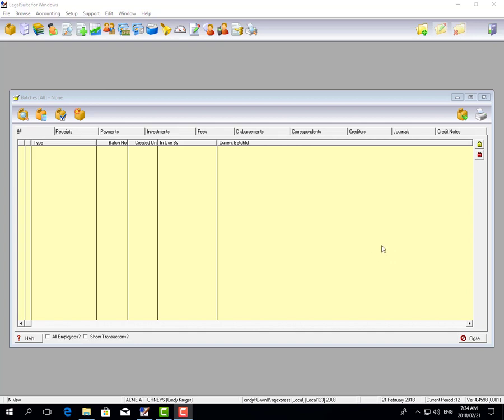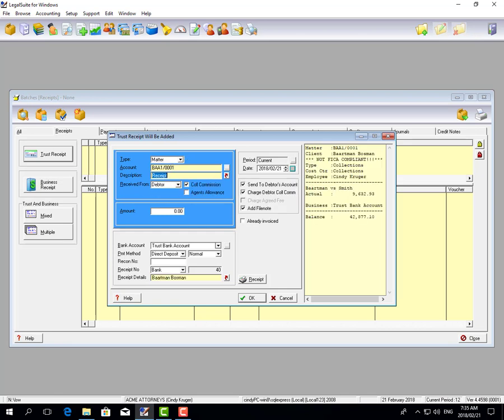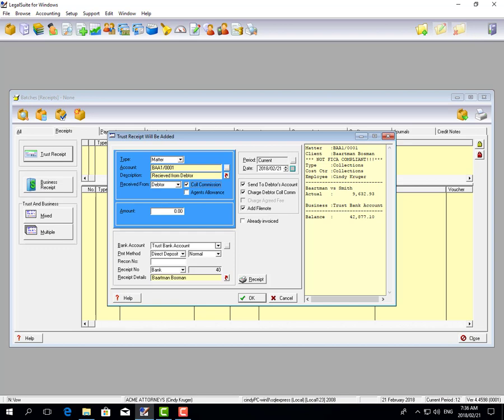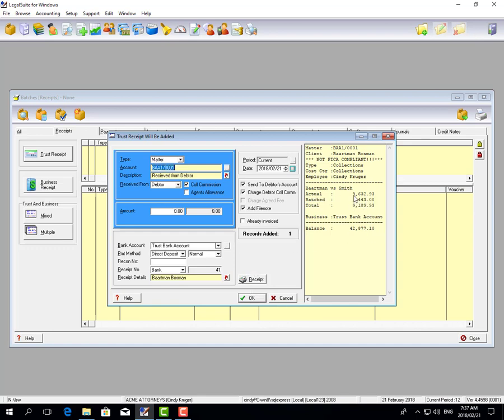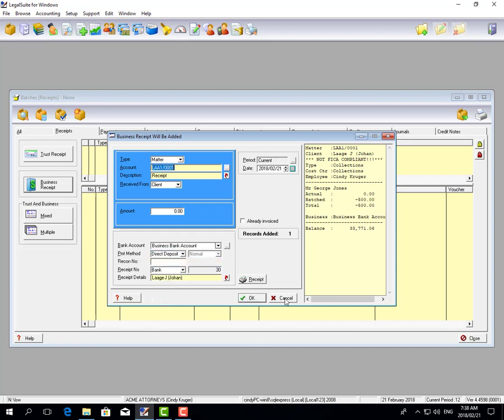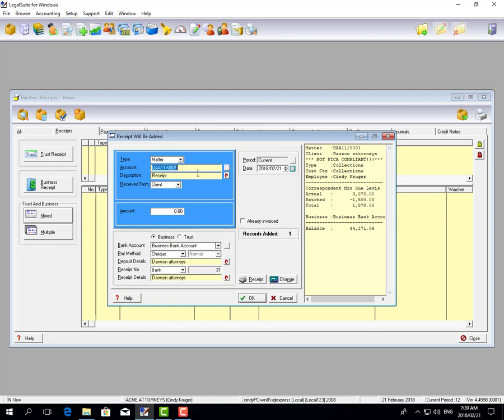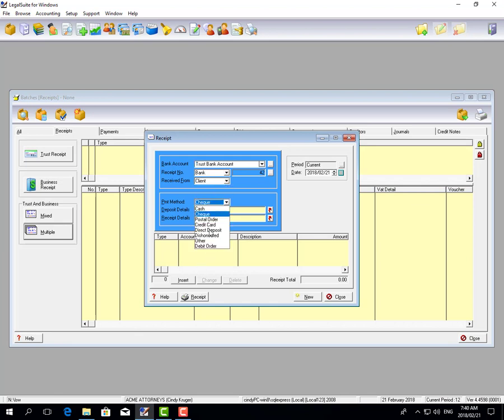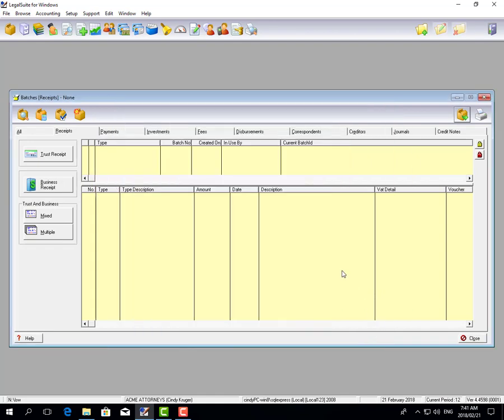Receipts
Different receipt option in LegalSuite.